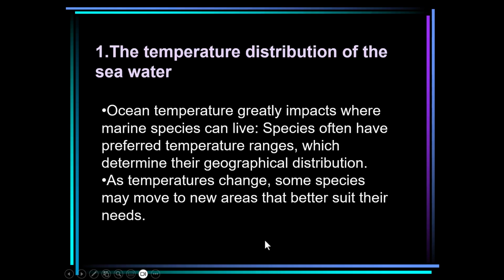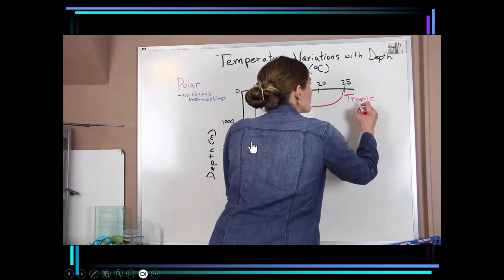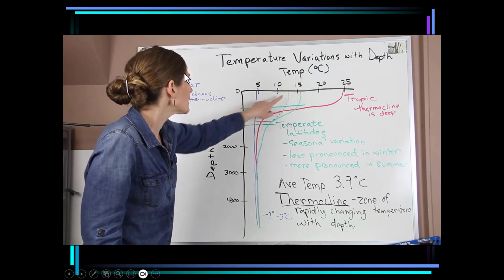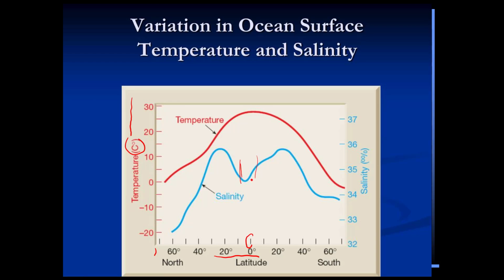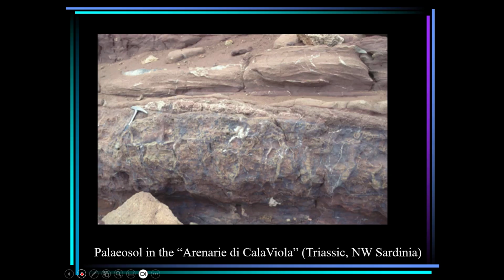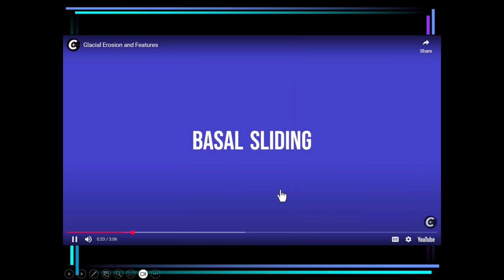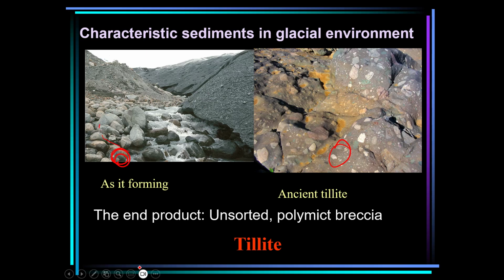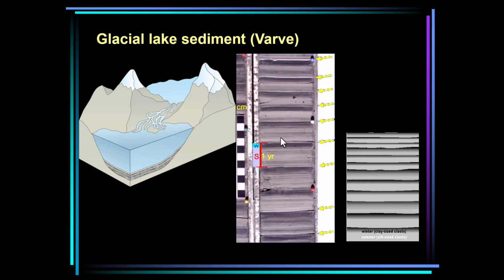Environments segment 4.